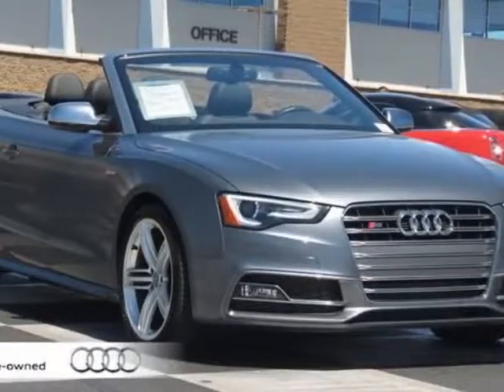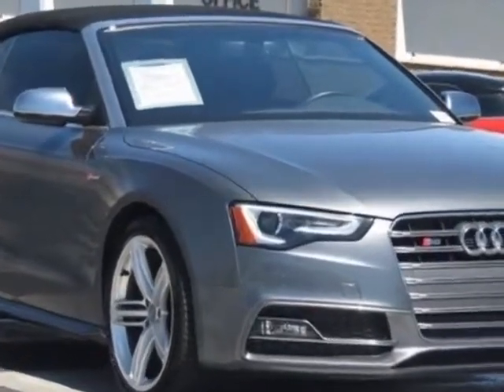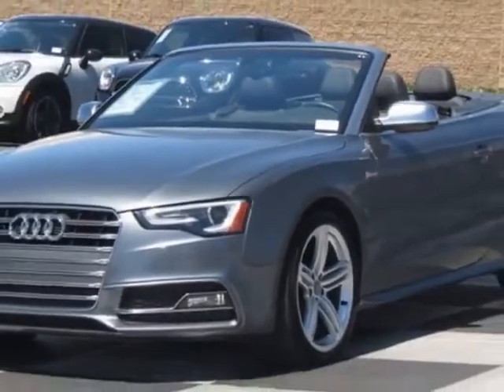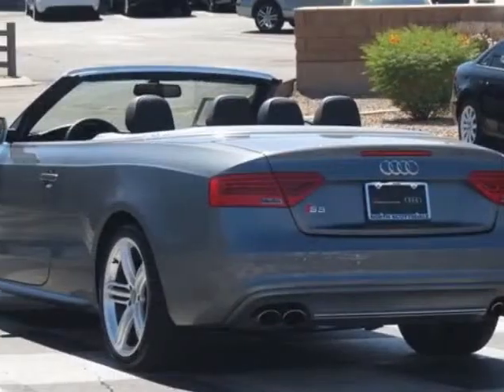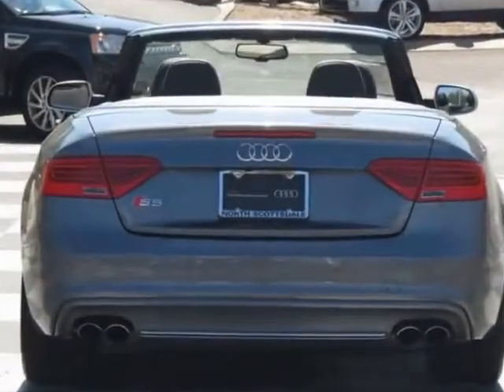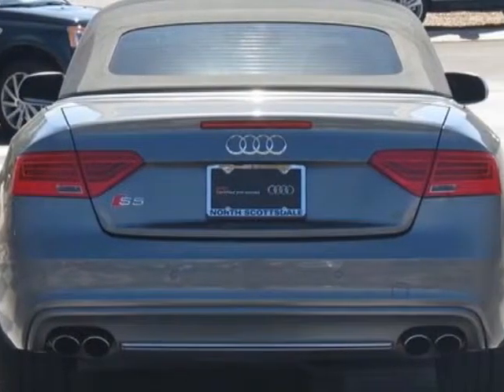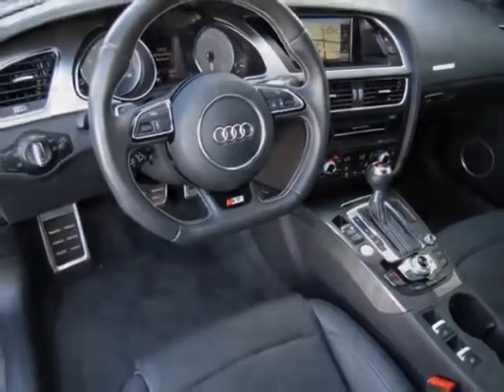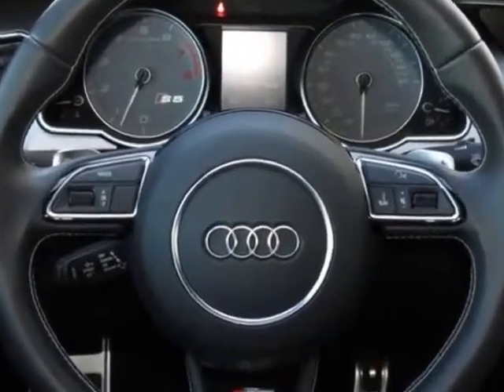2013 Audi S5 2dr Cabriolet Prestige Convertible - Phoenix, AZ